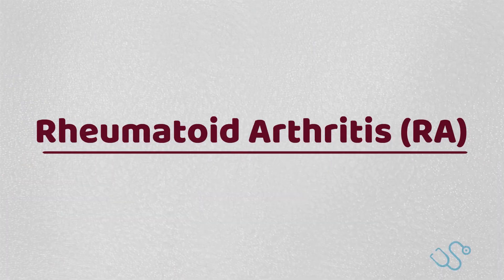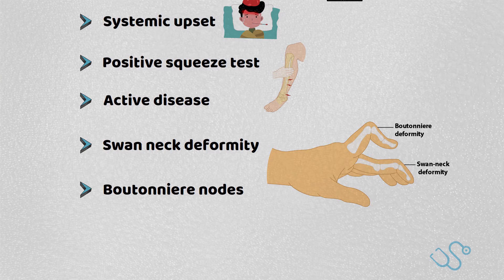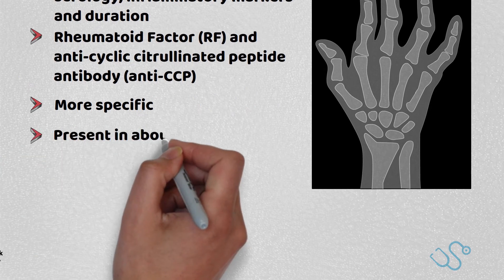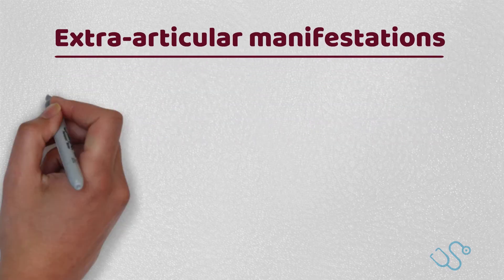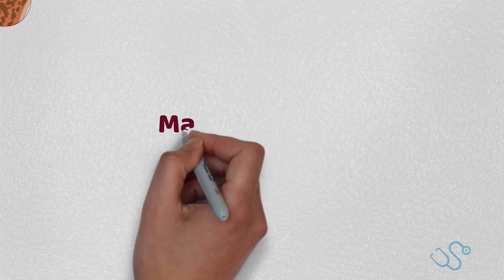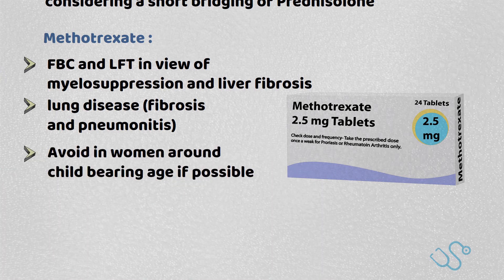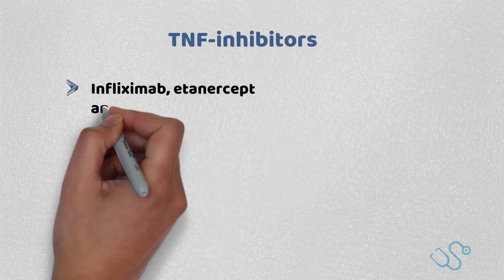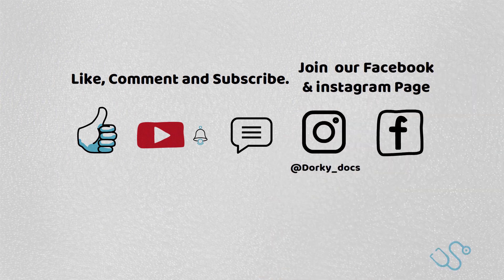Rheumatoid Arthritis - The MRCGP AKT Exam Revision I Dorky Docs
Confused about the diagnosis, assessment and management of Rheumatoid Arthritis?
Rheumatoid Arthritis is an auto immune systemic condition which causes inflammation, swelling, and pain in and around the joints. This video covers the most salient bits of features, diagnosis and management of Rheumatoid Arthritis both for your clinical practice and MRCGP AKT Exam. We're going to cover the below topics:
 - 0:06 Rheumatoid Arthritis
 - 0:13 Features
 - 0:49 Diagnosis
 - 1:36 Poor Prognosis
 - 2:00 Extra-articular Manifestations
 - 2:45 Management